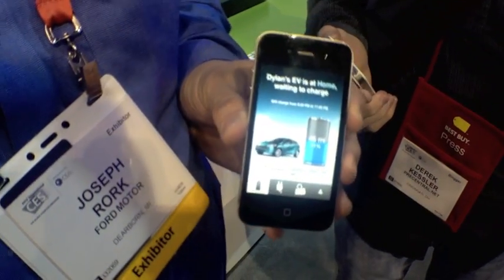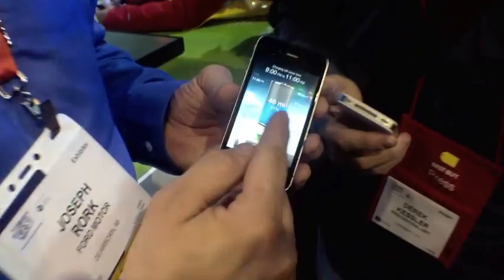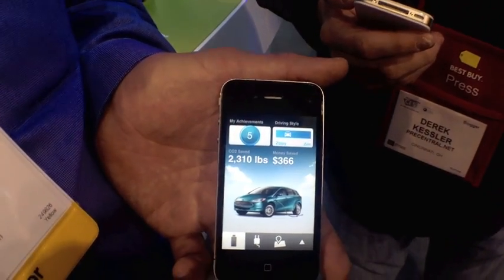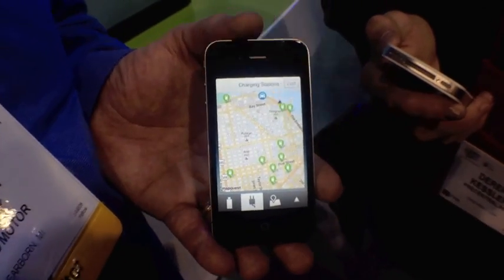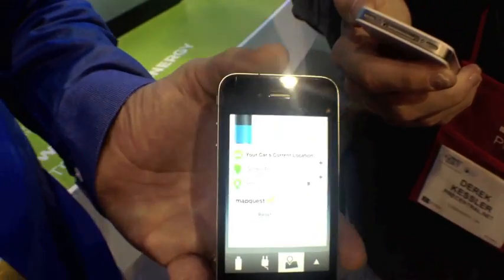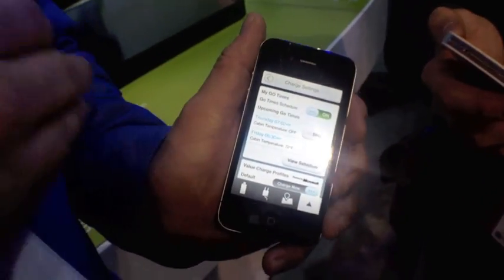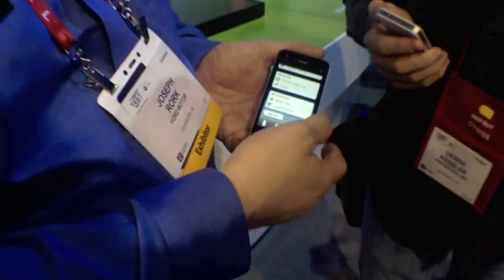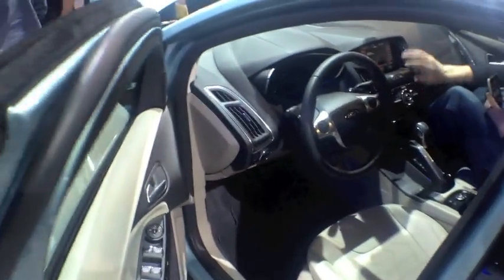iPhone, Android, and BlackBerry integration for Ford Focus Electric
Derek from Mobile Nations talks to Ford about their new Focus Electric and the deep integration it has with mobile devices from Android, BlackBerry, and iPhone.